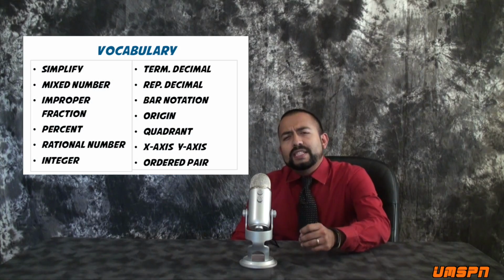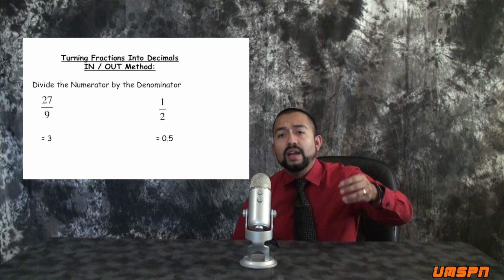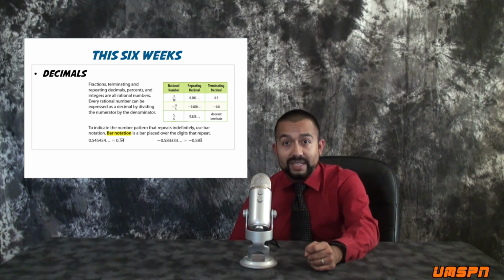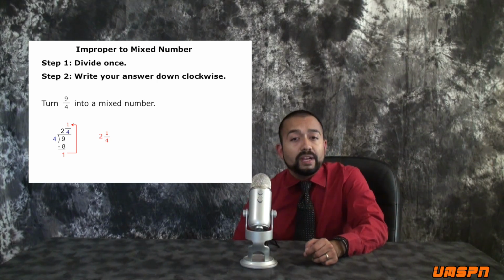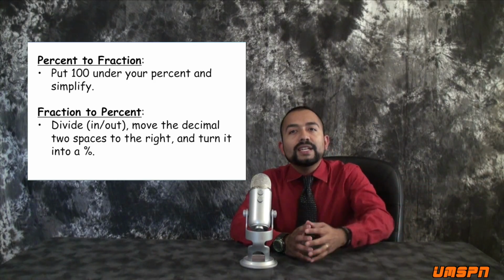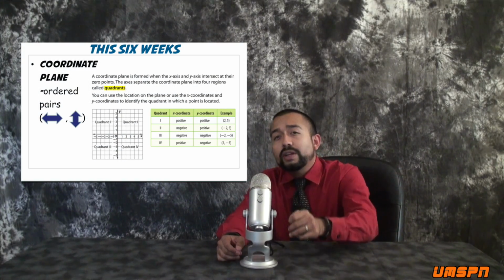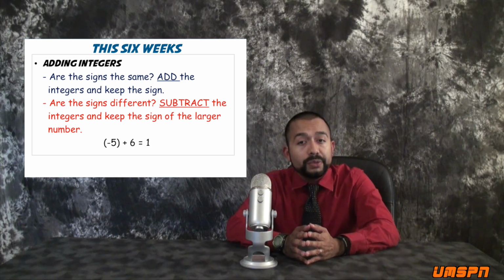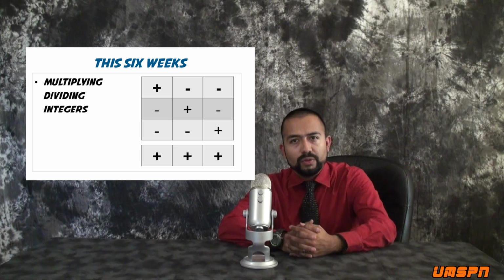1st Six Weeks Recap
This is the recap for the first six weeks in Mr. Byrd's Math class. 2015-16 School Year